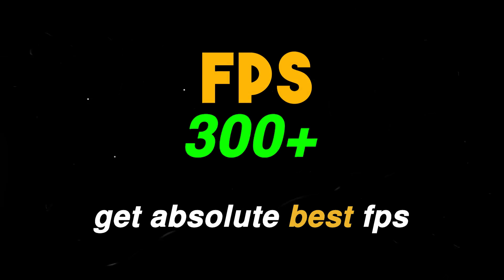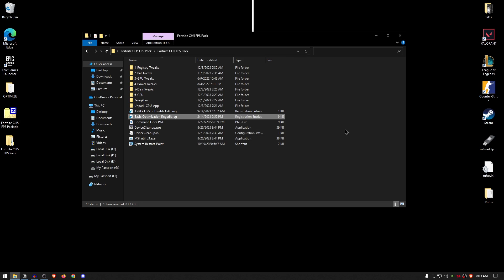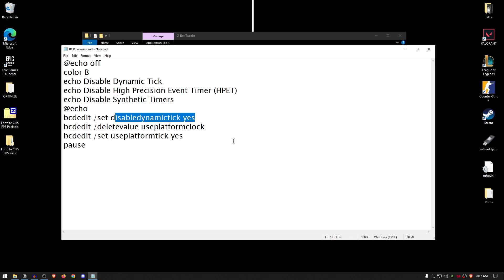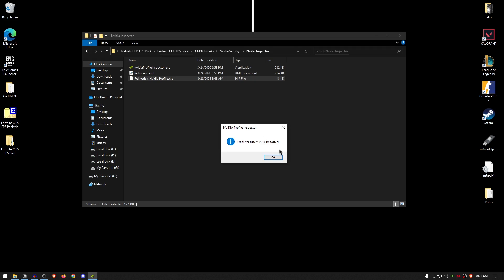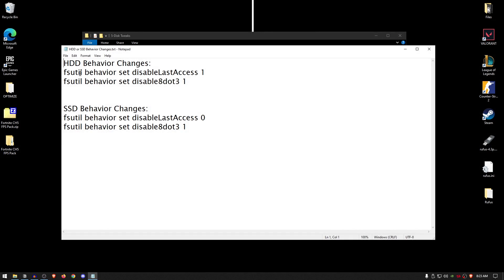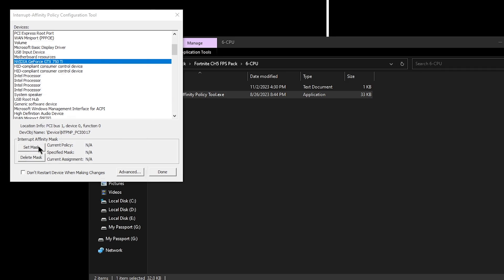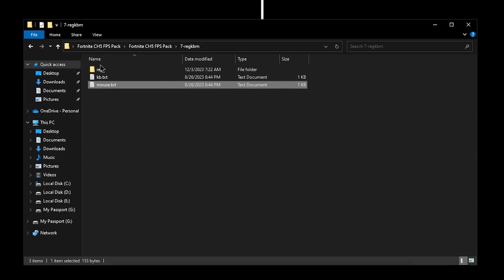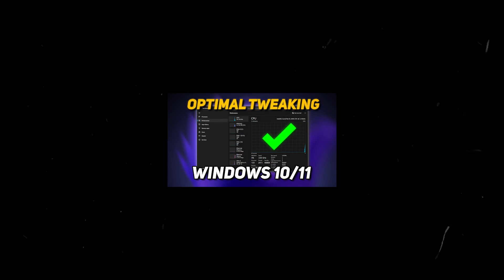How to Boost FPS & Reduce Input Delay in Fortnite Chapter 5 - Best Settings (2023)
This is how to optimize fortnite chapter 5 for the best possible increase in fps with the best fortnite chapter 5 settings to boost fps, get more fps in fortnite, reduce lag, stop stuttering, fix lag spikes with the best competitive settings, helping you boost fortnite chapter 5 fps on all low end PCs. This guide focuses on helping you improve fps and reduce input latency in fortnite chapter 5. It fixes fortnite crashes, boost fps, stuttering fix, lag fix, fortnite chapter 5 fps boost and fix fortnite low fps. This is a complete fortnite chapter 5 optimization guide.

► TITLE: 🔧How to Boost FPS & Reduce Input Delay in Fortnite Chapter 5 - Best Settings (2023)

► TIME STAMPS:
00:00 Explanation
00:22 Get 0 Ping
00:55 Fortnite Chapter 5 FPS Pack
01:36 Restore Point
02:07 Basic Registry Optimizations
02:42 Registry Tweaks for FPS
04:00 Batch Tweaks for Lower Latency
06:16 GPU Optimization for Fortnite
07:25 Power Tweaks for more FPS
08:06 Disk Tweaks for Faster Loading
10:24 Optimize CPU for more FPS
12:01 Keyboard & Mouse Tweaks for lower latency
14:21 Misc Tweaks & Optimizations